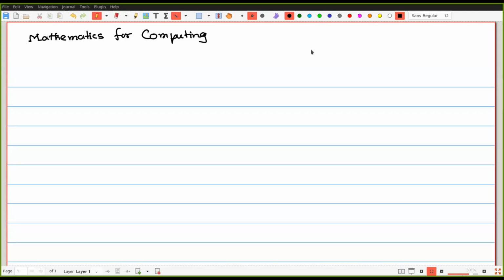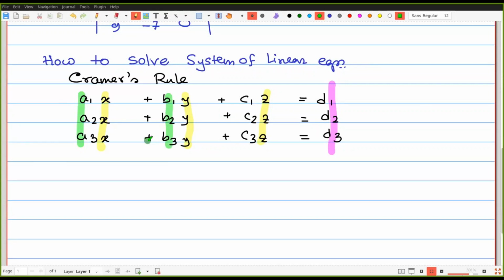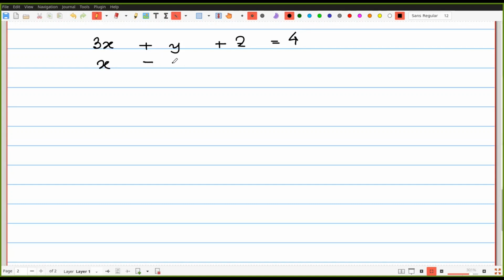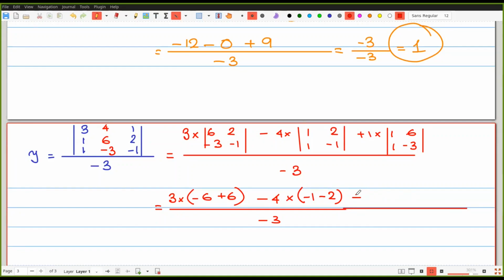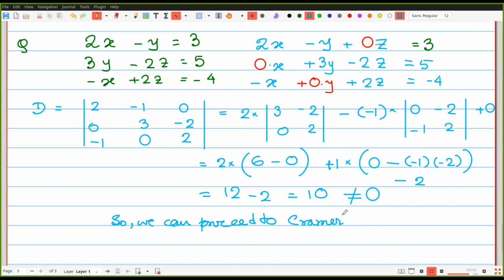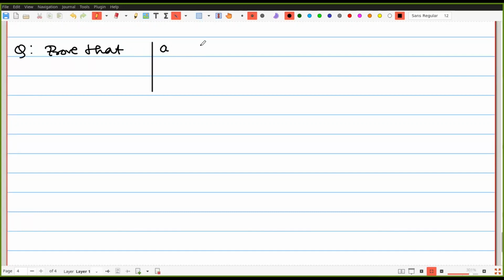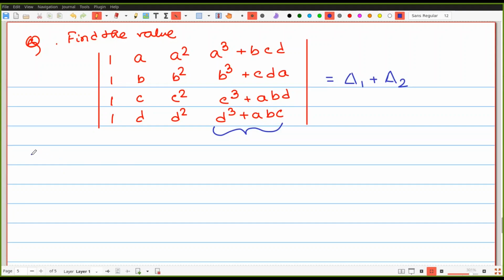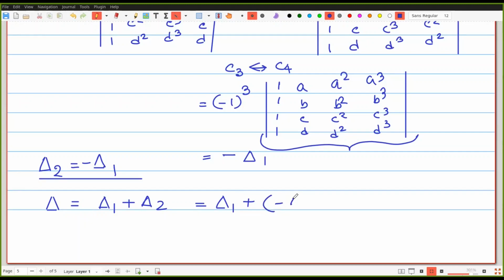07 | Cramer's Rule | Value of Determinant Without Expanding | Mathematics for Computing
This video is the live class of BCA papercode GE3B09 Mathematics for computing
In this video the cramer's rule has been described with the different examples.
Cramer's rule is used to solve the system of linear equations.
When the value of the determinant of coefficient matrix is zero the rule fails.
this video also describe the symmetric and skew symmetric determinant with proper examples.
More problems have been carried out to solve determinant value with the properties of determinant and not using the expansion method.